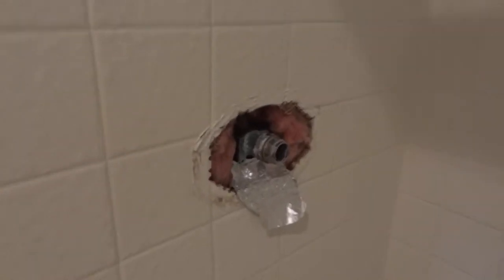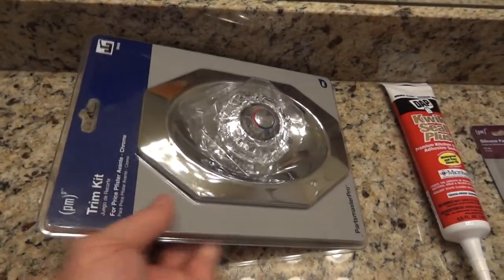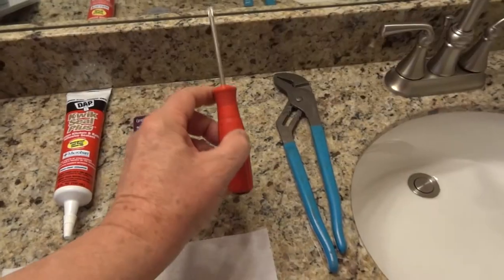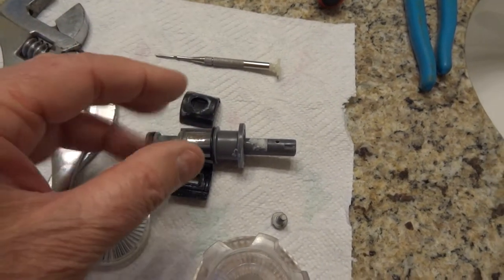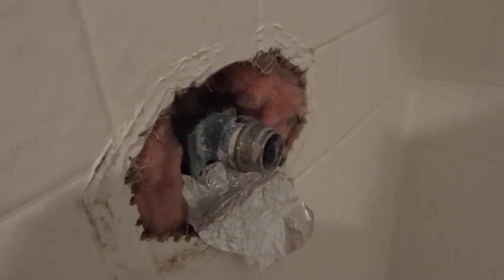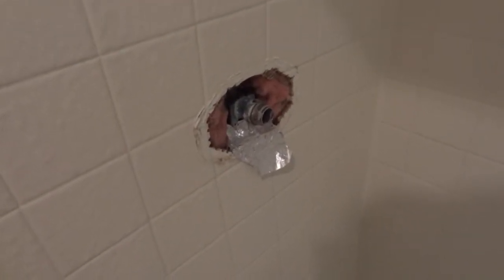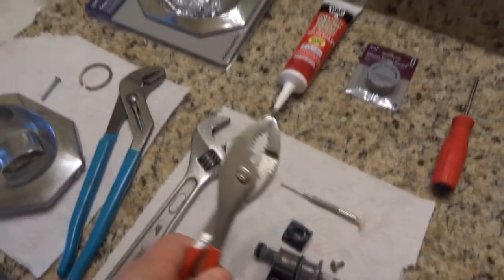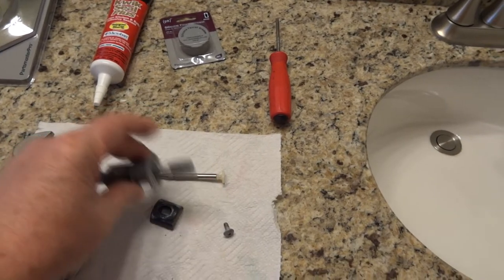Shower Repair and Cleaning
Replacing a Price Pfister Avante shower control valve cartridge and cleaning the fiberglass shower floor.

Video taken using a Sony DSC-HX9V camera set to Movie Format 1080 AVCHD and Movie Quality PS. Mashup song was made using Sony ACID Music Studio 9. Video editing was done using Sony Movie Studio Platinum Suite 12 in Widescreen 1920 x 1080p.

Samsung ATIV Book 9 Plus (i7),
Windows 8.1 (64-bit),
Sony ACID Music Studio 9,
Sony Movie Studio Platinum Suite 12
Sony DSC-HX9V Camera
Sony Sound Forge 10
Audacity 2.0.5,
Olympus LS-7